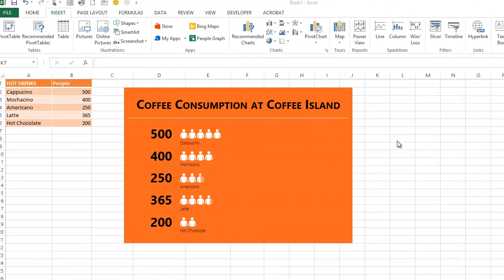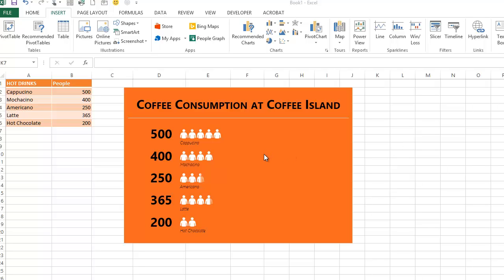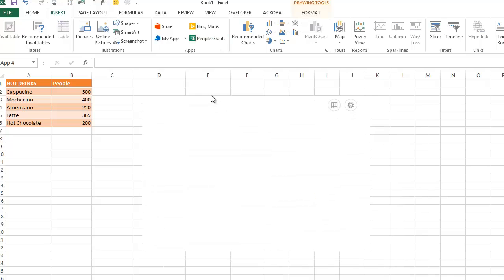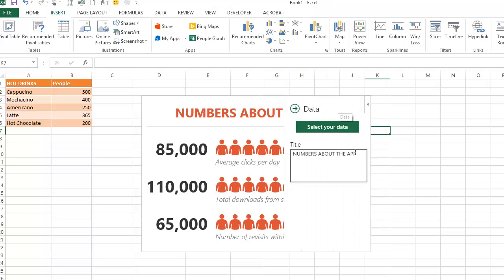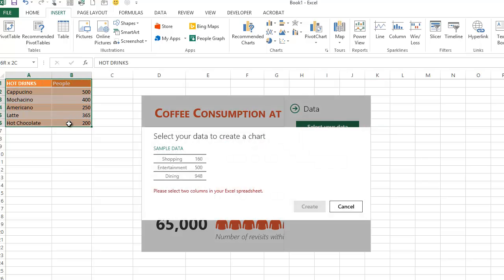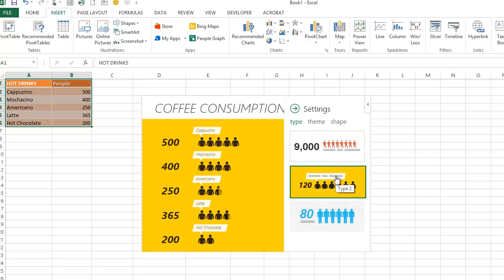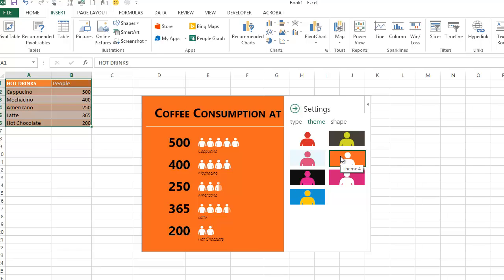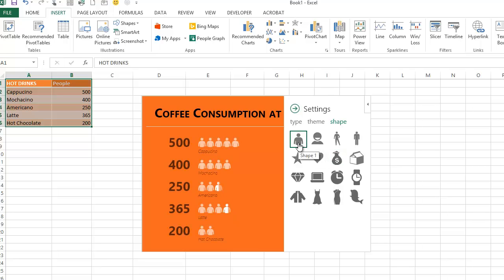People Graph in Excel 2013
How to create an infographic right inside Excel 2013 with the People Graph.